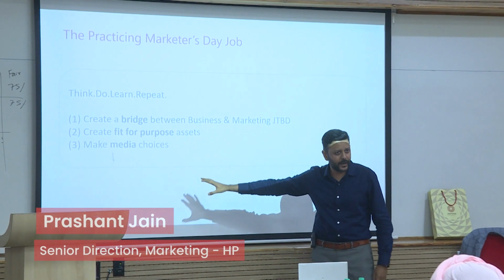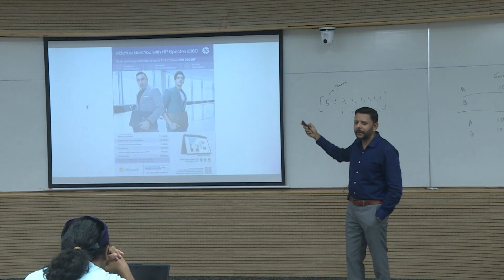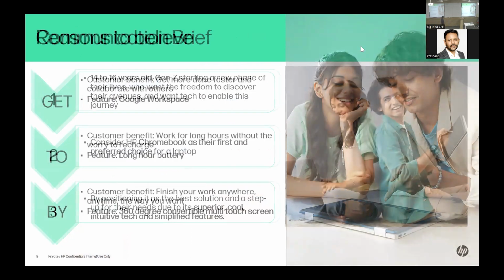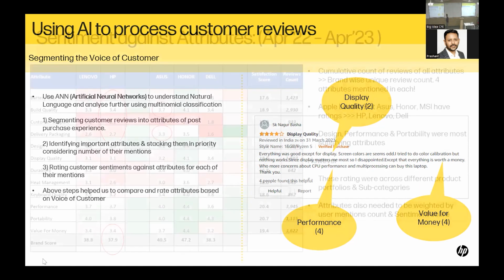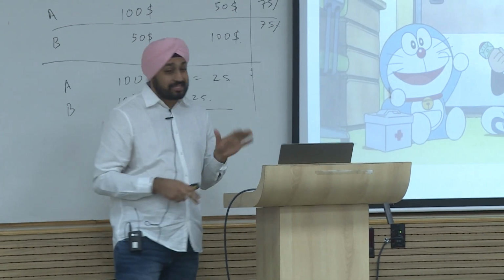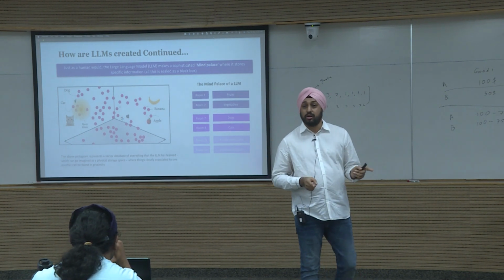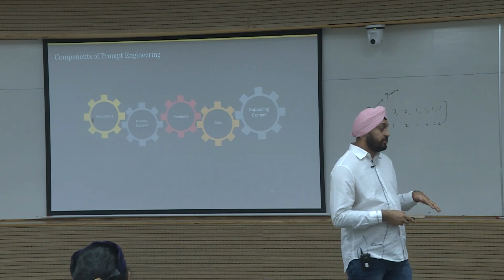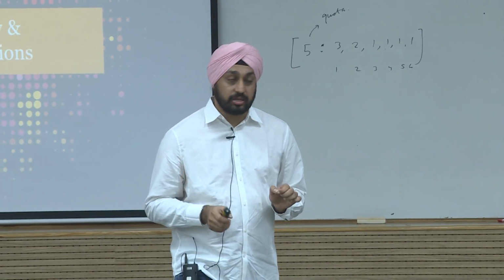Decoding Generative AI, Lec 2